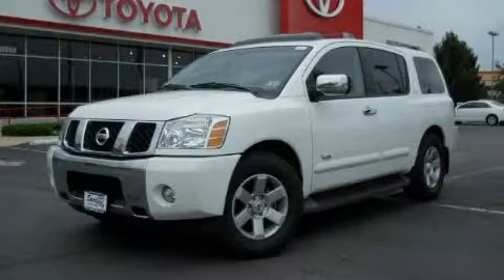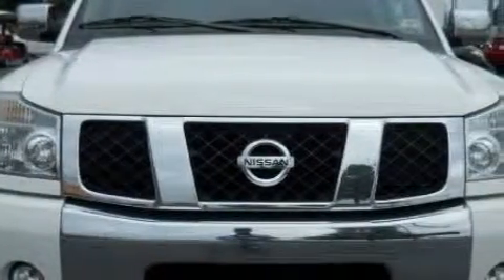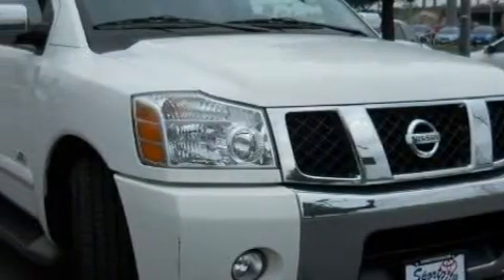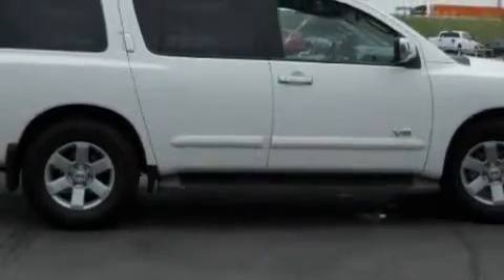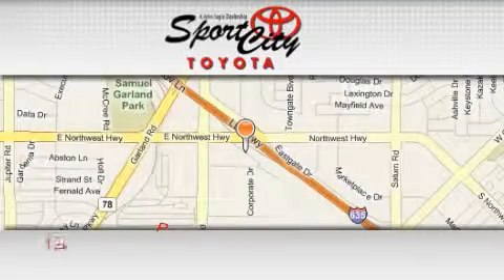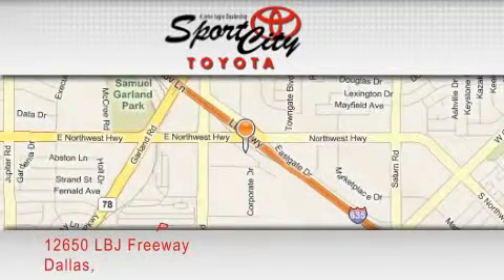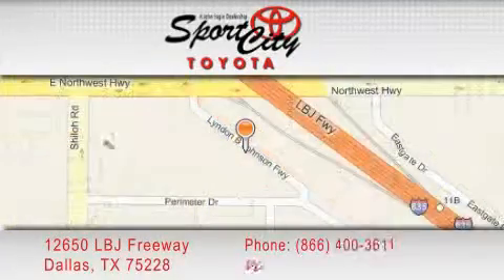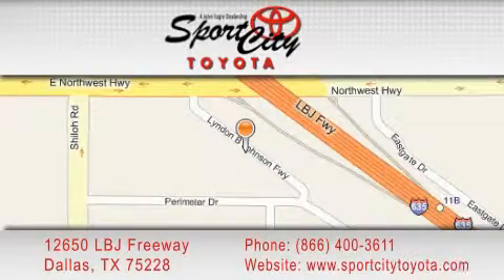Preowned 2007 Nissan Armada Dallas TX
Year: 2007
 Make: Nissan
 Model: Armada
 Engine: 5.6L DOHC 32-valve Endurance V8 flexible fuel (E85 compatible) e
 Trans.: Automatic
 Exterior: White
 Miles: 34,872
 Interior: Tan